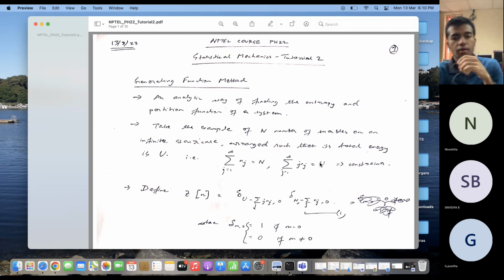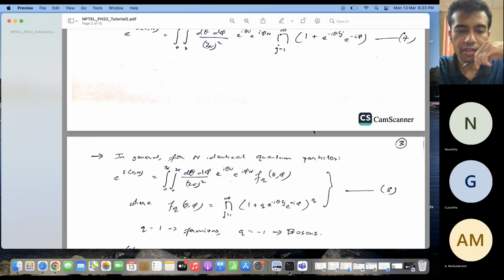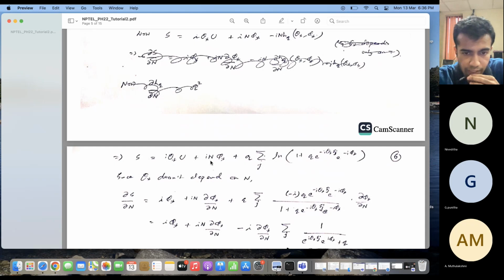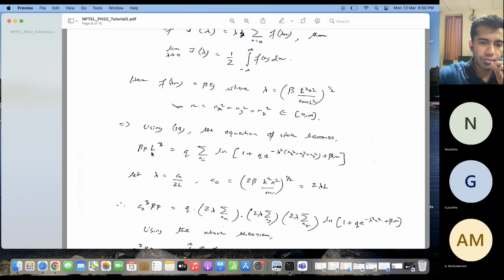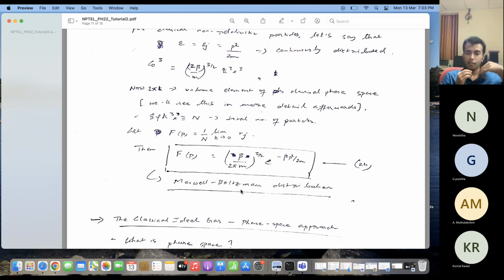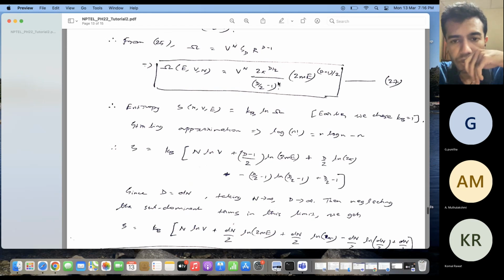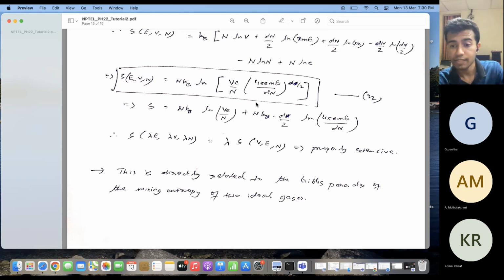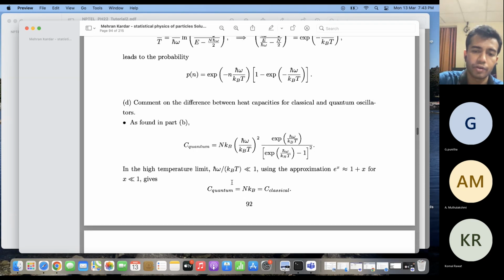PH22 Session2 Introduction to Statistical Mechanics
Discussion on Bose-Einstein and Fermi-Dirac statistics, quantum and classical ideal gases and Gibbs paradox